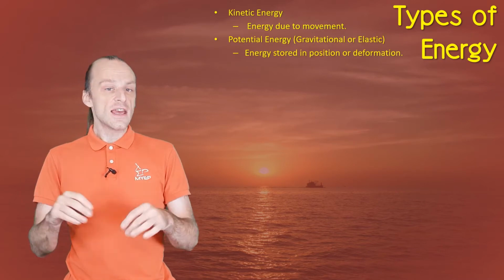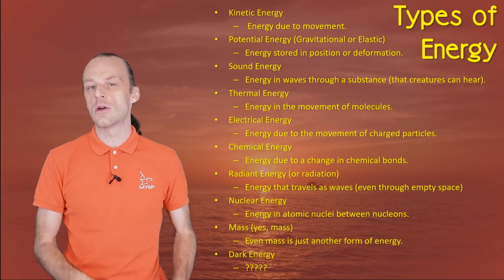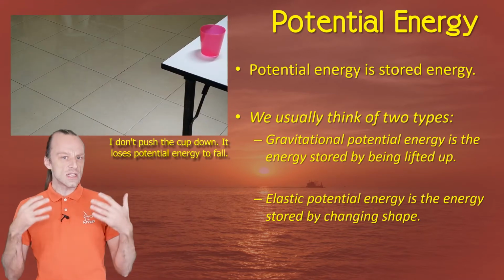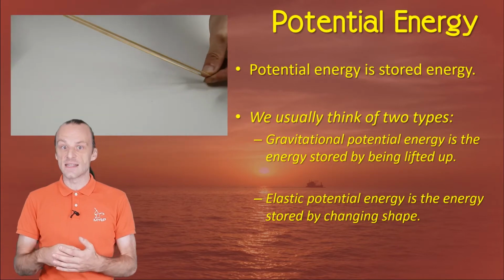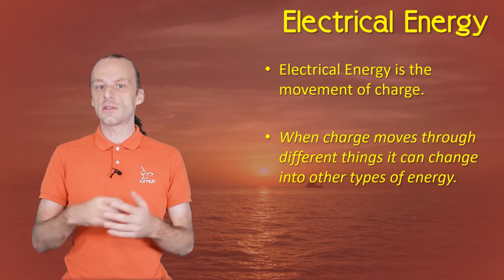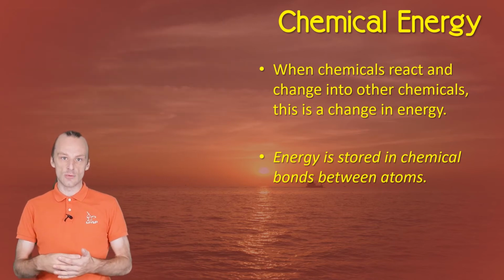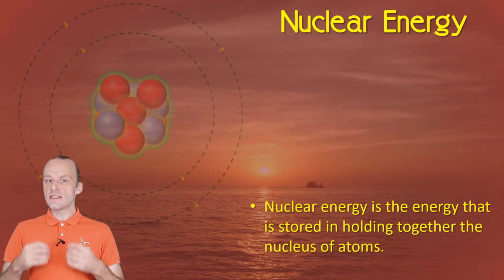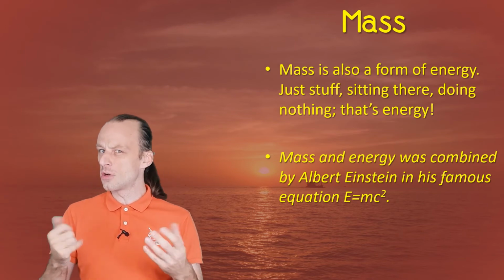Energy (Part 1)